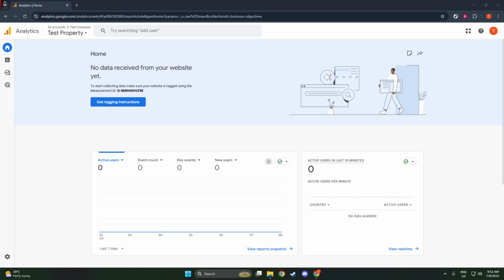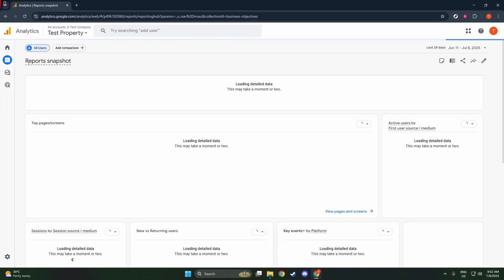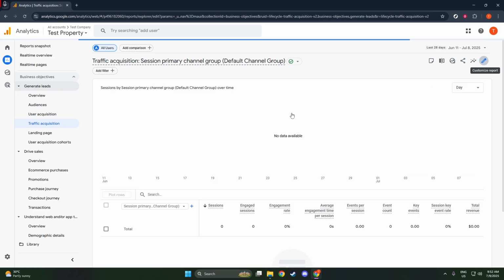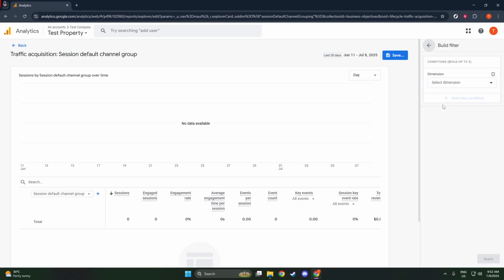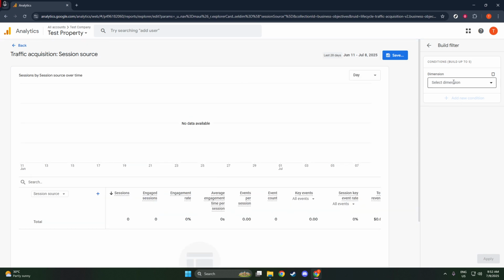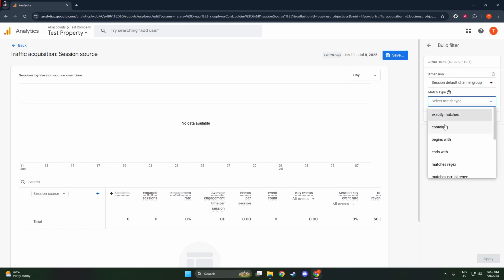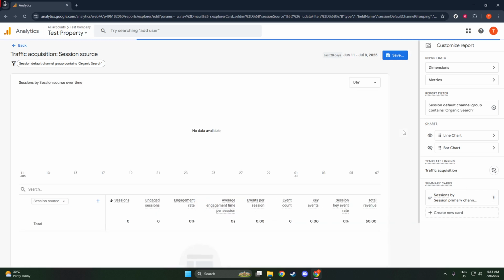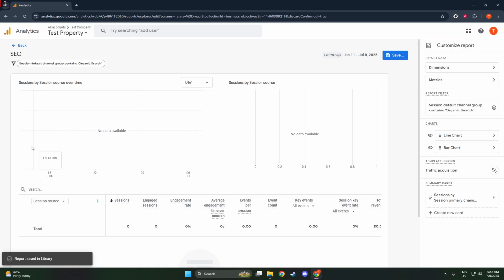How to Measure SEO in Google Analytics [2026 Full Guide]